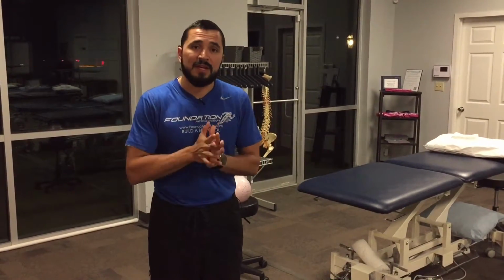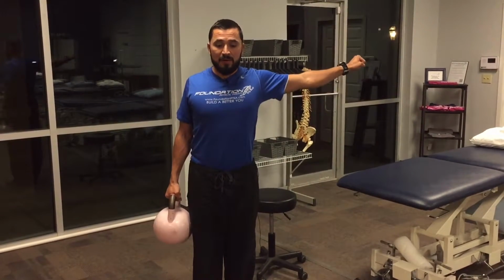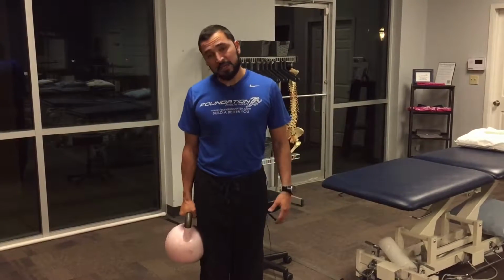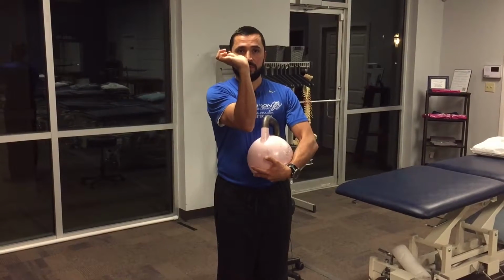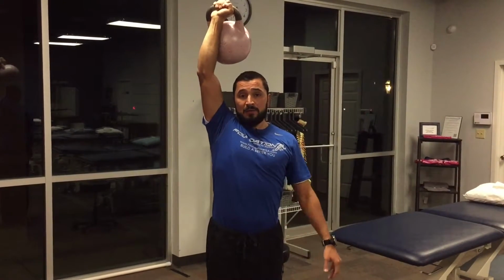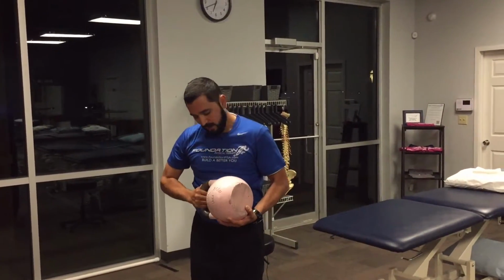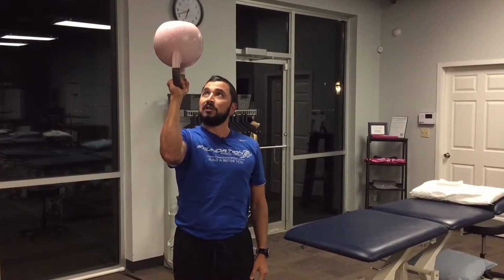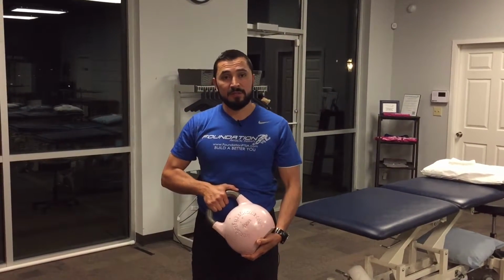Shoulder Stability - Kettlebell Overhead Walking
If you feel pain, stop.

Video Transcription:
Welcome back to Foundation Physical Therapy’s YouTube Channel today we’re going to attack the farmers carry. I’m going to show you some variations with the farmers carry. So we all know of the farmers carry as being a kettlebell here right. Have it at your side you want to maintain a tall spine. Put this arm out to the side. You can also try it with both arms down at your side that’s a little more advanced. When you’re doing a famers carry with this arm out to the side here you want to engage your core. You should engage your core before you even pick up the kettlebell. You want to get shoulders back. You don’t want to do a shrug. I see a lot of people shrugging up to do this  and that’s going to give you some neck issues. Really what you want to do is cue your scapular stabilizers or the guys in your upper back that help your shoulder blade remain stable. Pull those in, put your arm out then you’re going to walk. Now when you’re walking you don’t want to teeter back and forth. If you can’t control this weight and maintain a nice straight line here then go to a lighter weight. So that being said that’s kind of your standard farmers carry. You would walk for a distance that’s challenging to get a workout. Now the big thing as far as grip goes you don’t want to hang this kettle bell in your grip like this. What you want to do is get a nice strong grip, hold it and maintain that strong grip. Farmers carry is just as much a grip activity as a core stabilization activity as it is a postural activity. So nice strong grip at all times. Now progressions for the farmers carry. First thing you can do is go to more of a neutral grip. Now again what I see a lot is when people do a neutral carry like this, what happens is they tend to let that wrist drop back. That’s not the right way to do it. When I do a farmer’s carry or when I have a neutral grip with the kettle bell I still want my hand to be in this positon and the kettlebell will rest against my forearm. I don’t want to do this and stress my wrist. So I’m here I make sure that my hand is in the right positon. So I may do same distance walking right here and I want my elbow at around shoulder level 90 degrees there and then I want 90 degrees here at this elbow and I’m going to walk. From here I could go to a progression of doing an overhead press with a farmers carry. Again I can put this arm out here or bring it down. When you have it overhead this isn’t as much help as it is when its at your side so you can just keep it down here. Then big thing here is I don’t want to have a short arm. If I have a short arm while I’m doing this then I need to end up with a lighter kettlebell or I need to make sure I’m staying straight up. Here I want to stay straight up. I want to punch overhead I want that kettle bell away from me as high as I can and not tightening my neck so I may turn my head side to side to make sure my neck is not tense at all. And if you want an extra challenge then here’s what you do. You go bottoms up with the kettlebell so you start out here and again I keep the handle of the kettle bell lined up with the rest of me. I get up to shoulder level and walk there. That’s going to be a lot more stability work for my shoulder because that kettle bell is going to tend to wiggle back and forth. The other thing is its going to work my grip a lot because it’s going to want to rotate. So that’s a lot more challenging so I recommend dropping the weight for that and then getting really good at it then challenge yourself as you go, you don’t need a lot of weight. This kettle bell looks huge its really only 18 pounds. So its good for this demonstration because I can handle it very easily and I can really make sure I show what good stability should look like. Then from there you ca n still go to your overhead carry. I always try to do that with 2 hands to get it into positon then I try and hold it straight over head the same rules apply I punch it away from me keep a crushing grip or a nice strong grip, the whole time the neck should be able to move around I shouldn’t be shrugging. So, that’s just a quick kettle bell progression you can do to work your grip, shoulder stability and just take the boredom out of farmer’s carry sometimes. So, try it out see what you think. So at Foundation again remind you that movement is a gift that should be cultivated. If this exercise is helpful to you or this video is helpful to you please subscribe or if you know somebody that might be interested in it or it might help them out then share it!